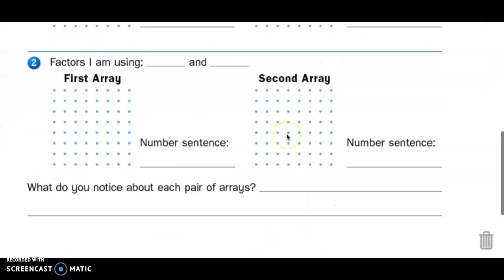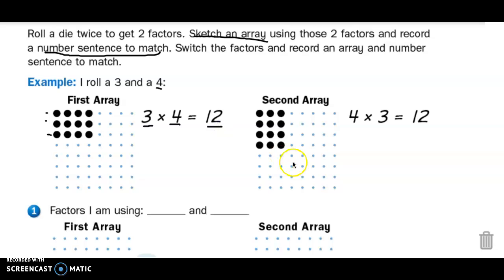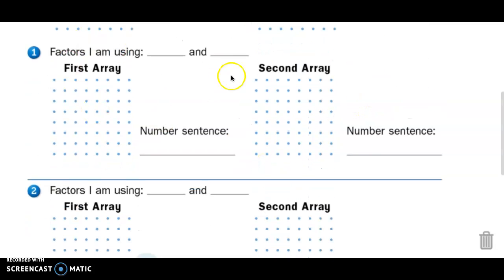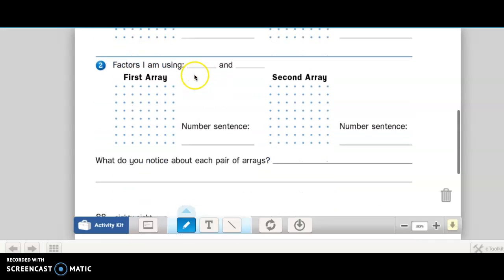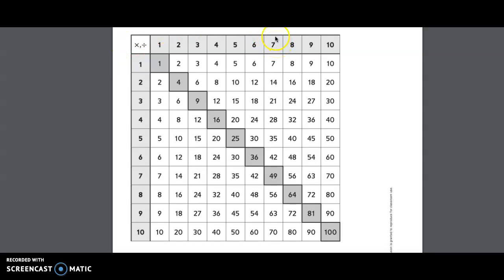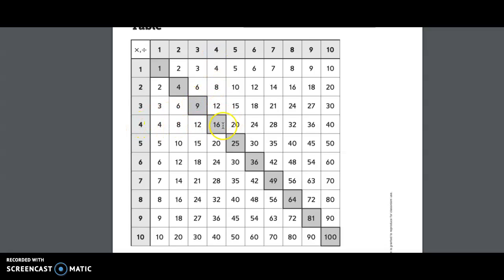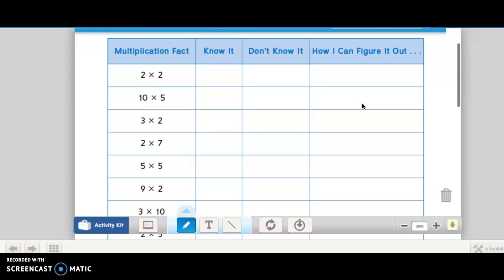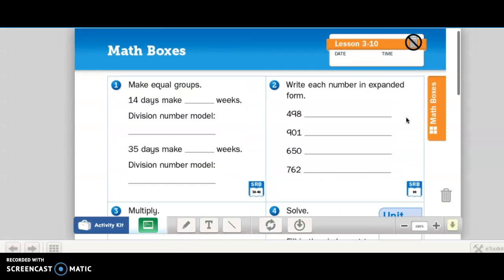3-10 Math Journal